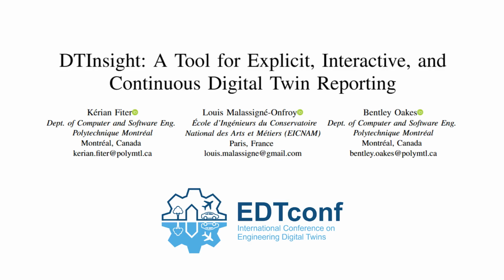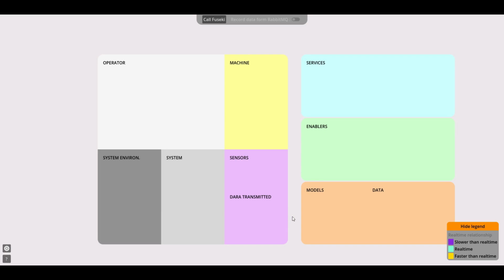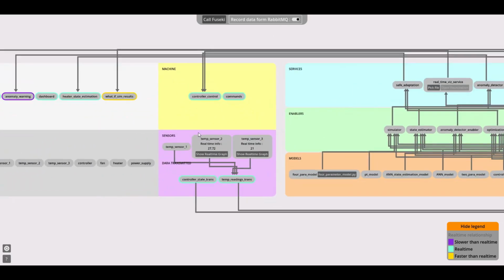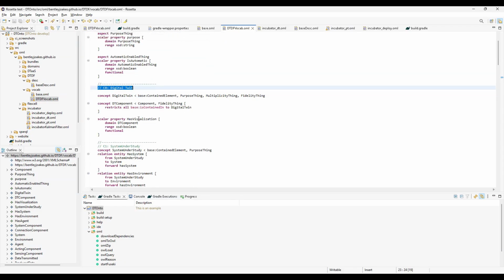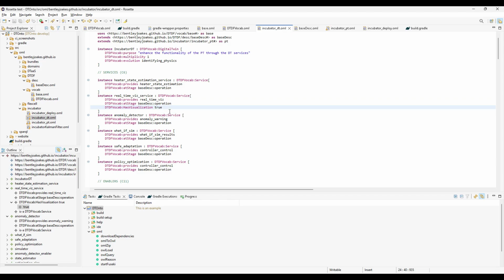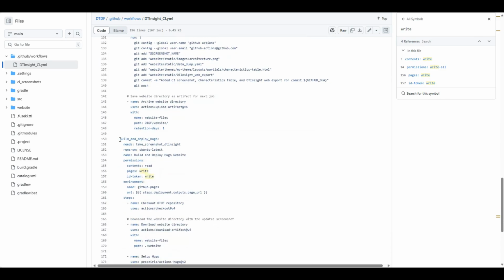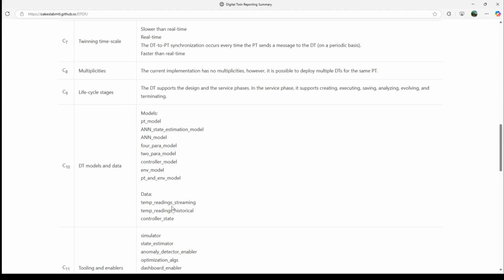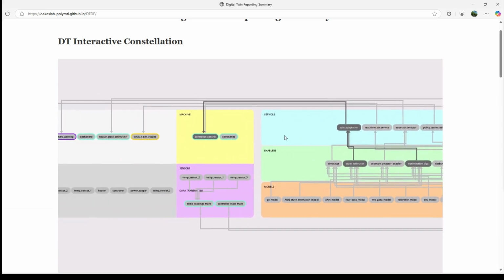DTInsight: A Tool for Explicit, Interactive, and Continuous Digital Twin Reporting - Demo